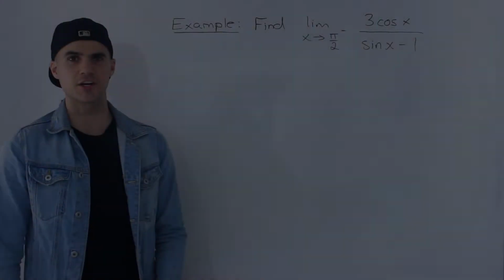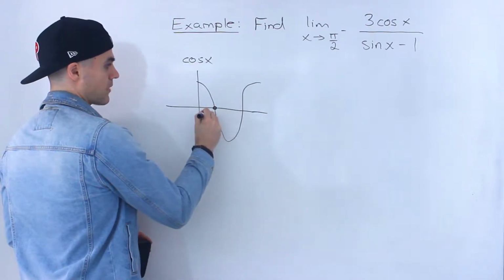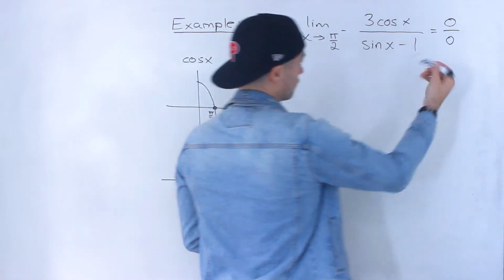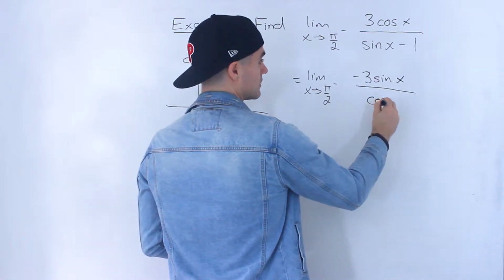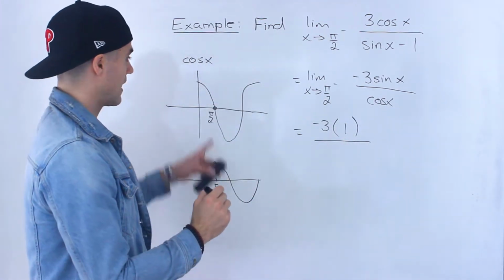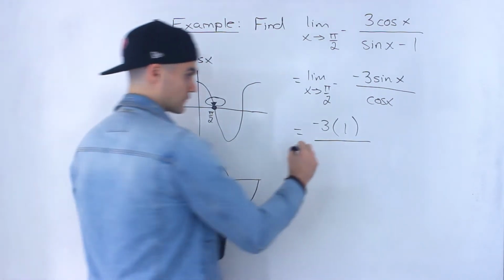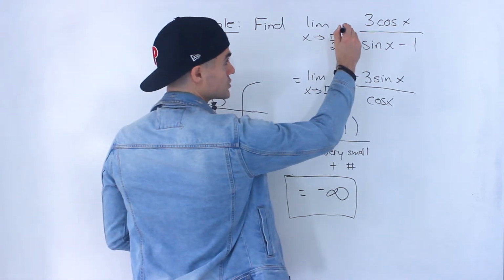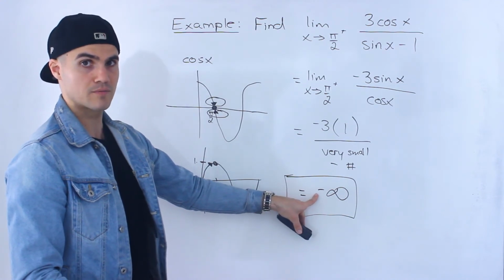CALC 1000 (Western University) - L'Hospital's Rule Indeterminate Quotients Example 1